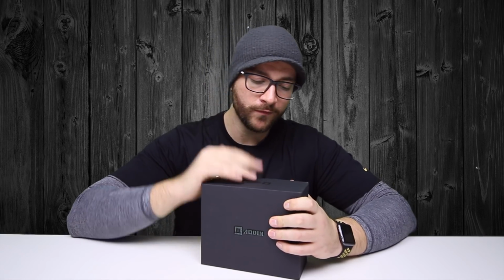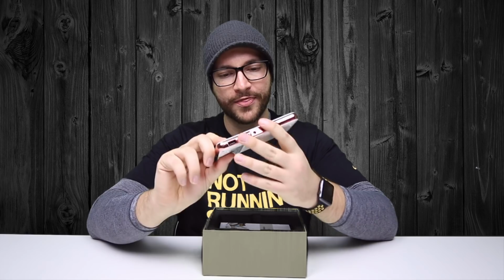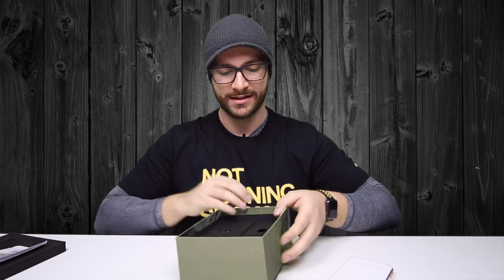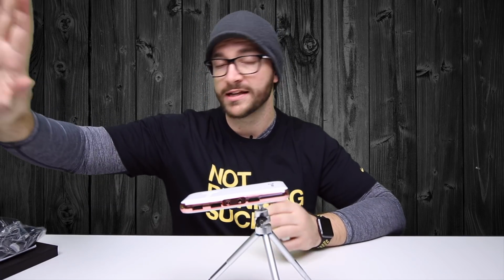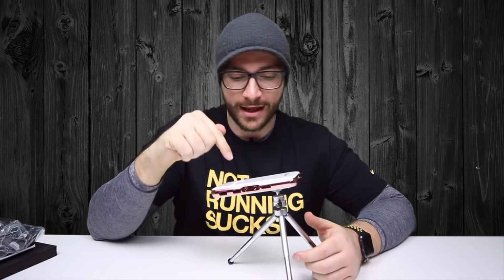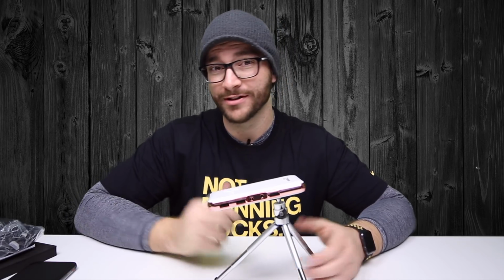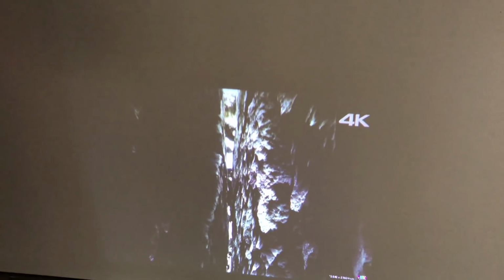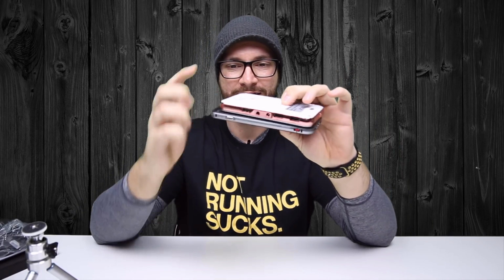BEST FULLY WIRELESS PROJECTOR UNDER $250 (aodin mini smart projector)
today I get my grubby fingers on the Aodin 32gb smart android projector. probably my favorite product to have reviewed to date.